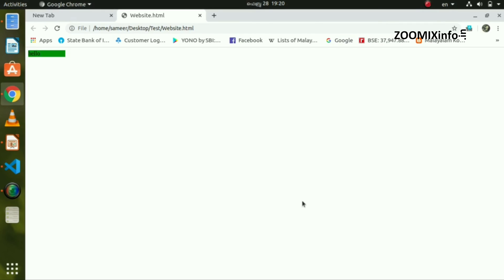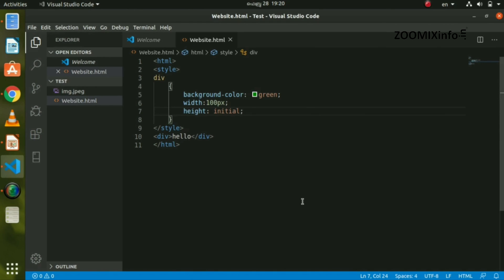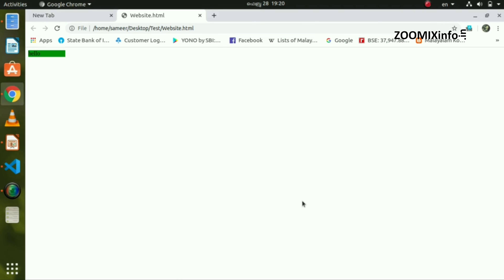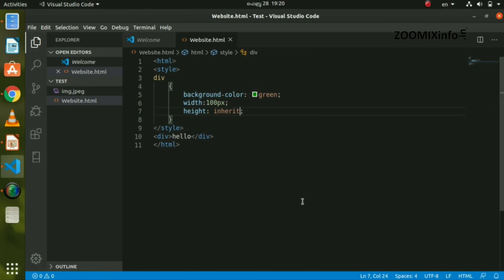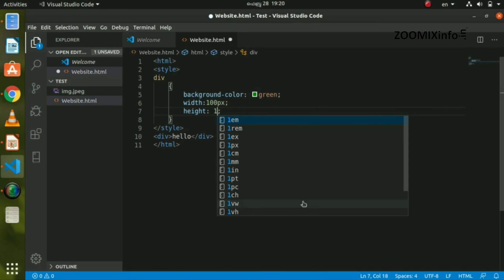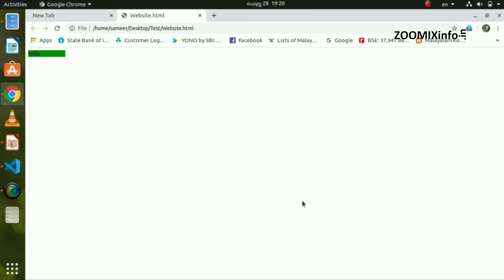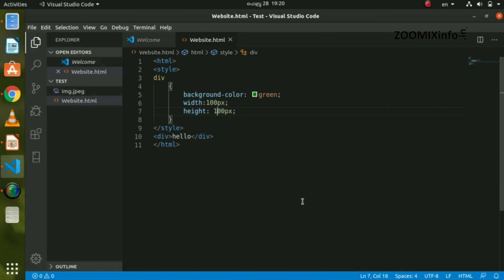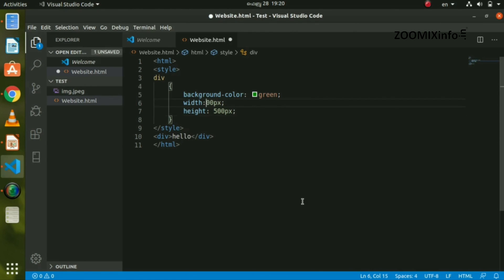How to add div tag using css | CSS Malayalam Tutorials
എങ്ങനെ div tag css ഉപയോഗിച്ച് ചേർത്തുകൊടുക്കാം എന്നും, അതിന് എങ്ങനെ height and width ചേർത്തുകൊടുക്കാം എന്നും ഈ വീഡിയോ പറഞ്ഞ് തരുന്നു.